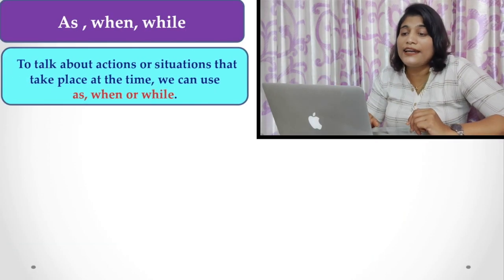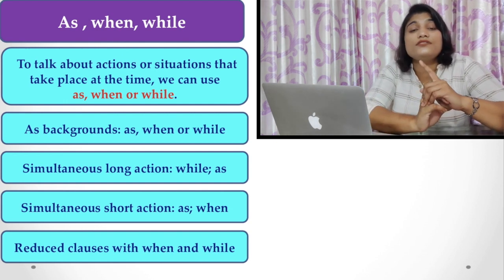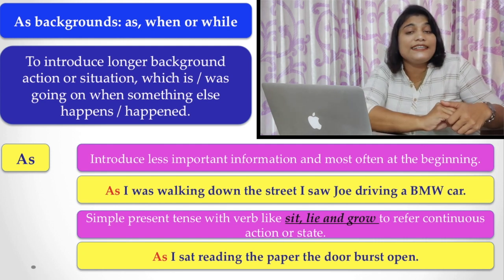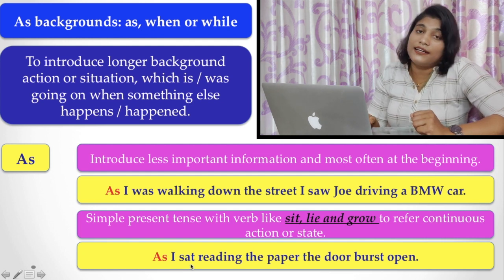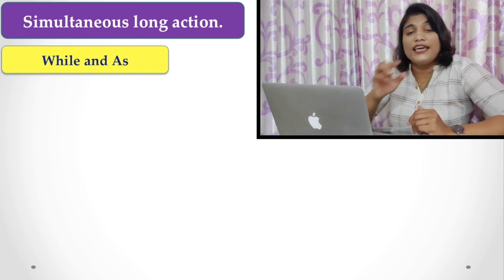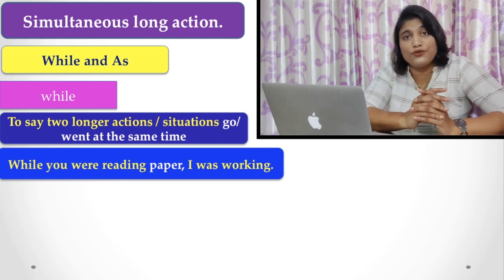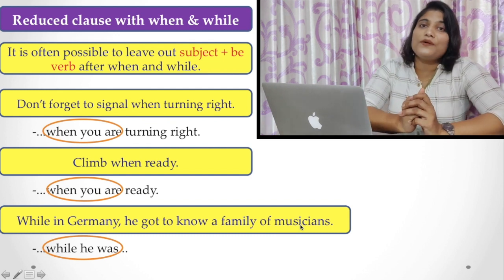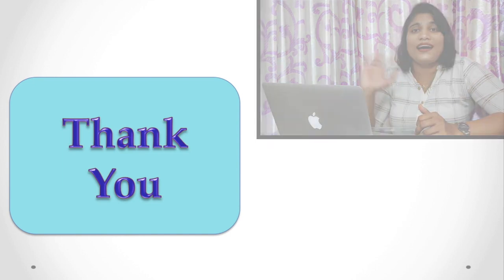Adverbial Clause of Time | As, When, While | Difference and Proper Use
Hi, I am Prajnaparamita. Welcome you all to my channel 'Learning is fun with Prajnaparamita'.

In this video, I have discussed the proper usage of as, when and while; their difference and function in a sentence. There are lots of examples to show the correct use of as, when and while.

To watch the series of video lessons about prepositions in english grammar, click the playlist below:

To watch the series of video lessons about verbs in english grammar, click the playlist below:

To watch the video lessons about parts of speech in english grammar, click the playlist below:

To watch the video lessons about multiple choice, mcqs or mock test, click the playlist below:

To watch the series of video lessons about writing skills in english, click the playlist below:

To watch the series of video lessons about how to speak in english fluently, click the playlist below:

To watch the series of video lessons about proper use of words in english, click the playlist below: